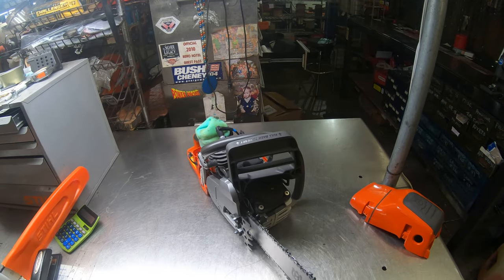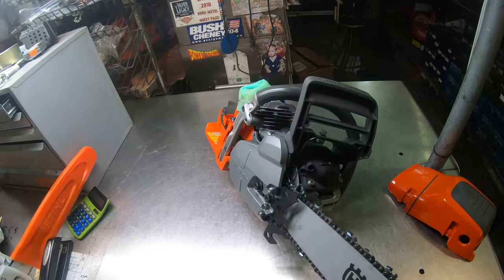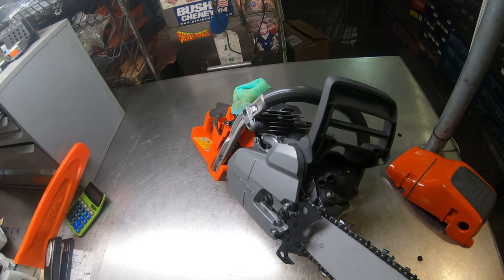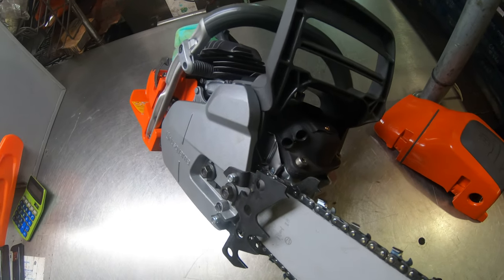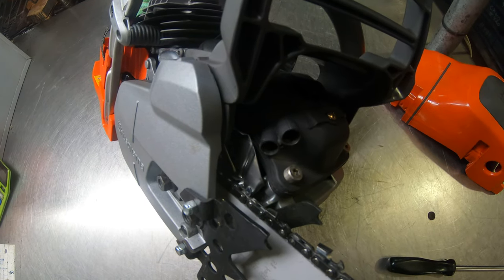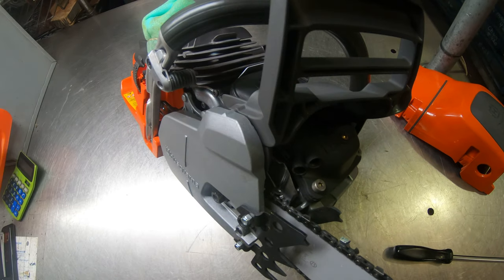Lawrence Schultz West Coast Muscle Saw, Display Only 550XP, Not for Any Type Of Wood Cutting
The Chainsaw Guy’s Legendary West Coast Muscle Saw Build for Legendary Arborist Lawrence Schultz!